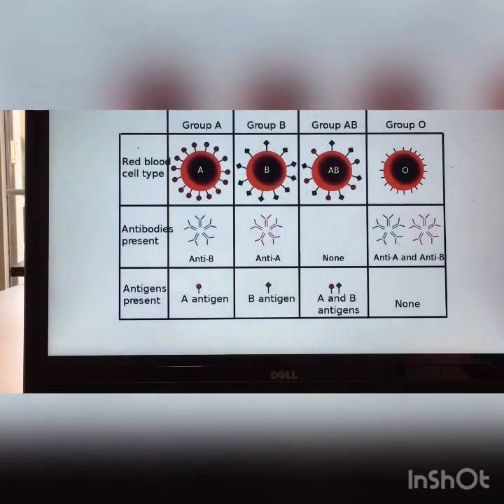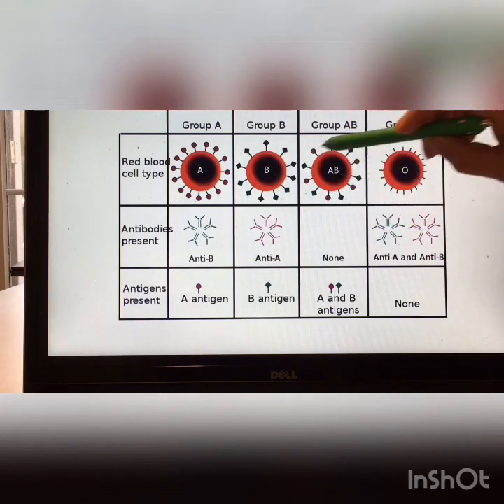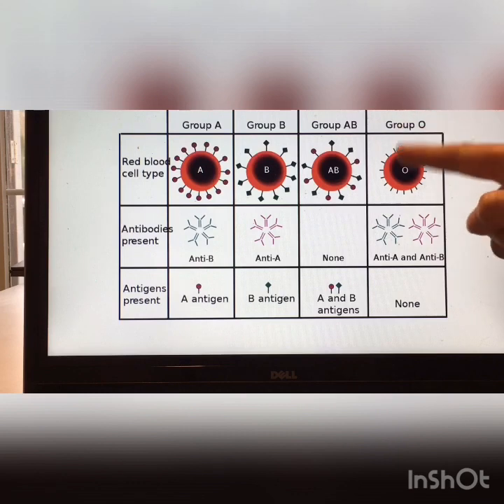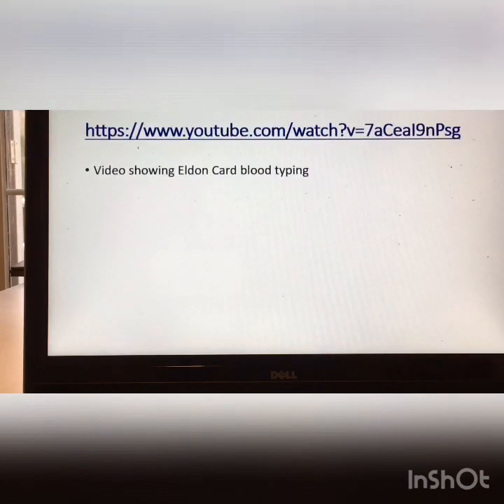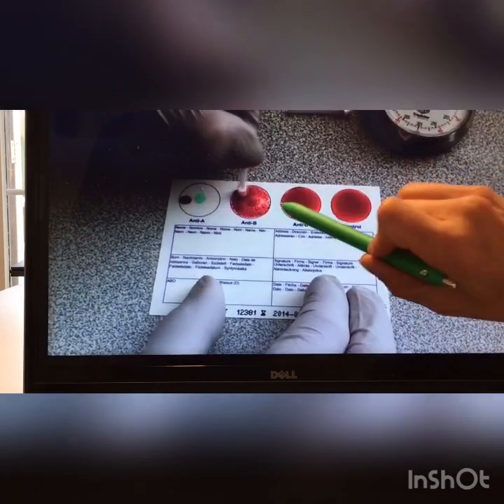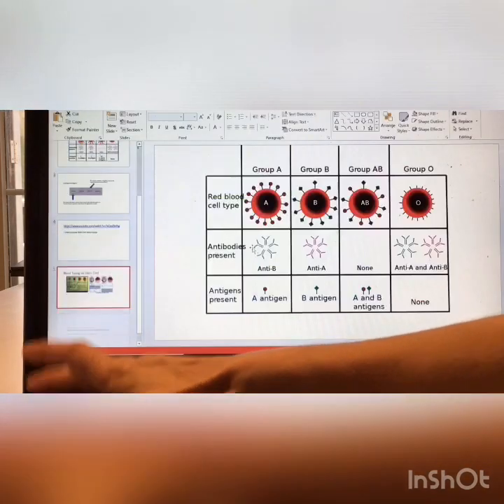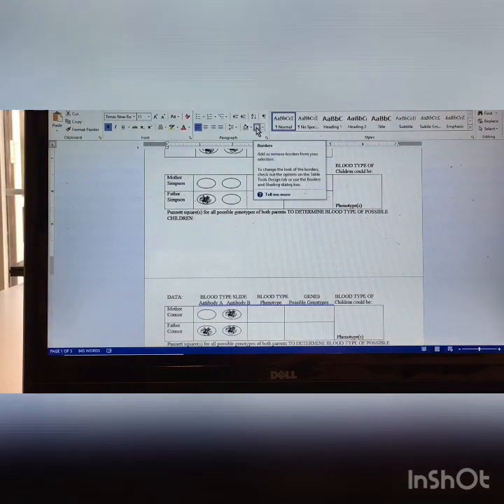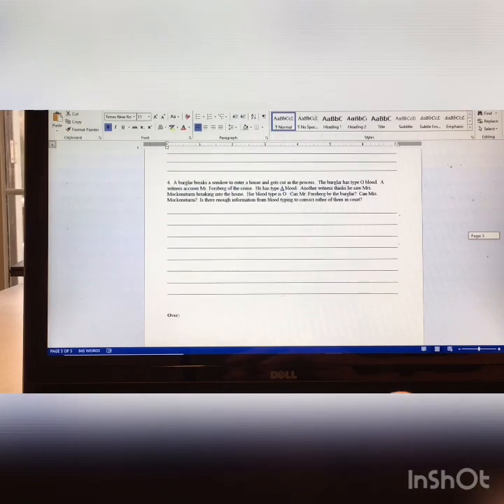Blood Type Lab Introduction